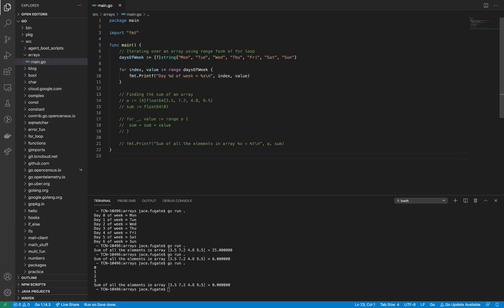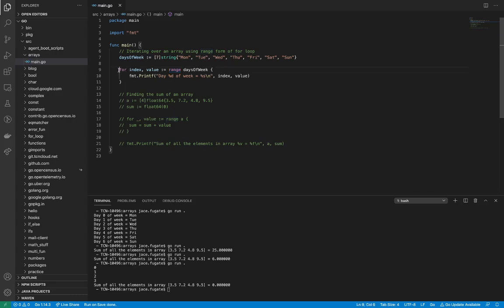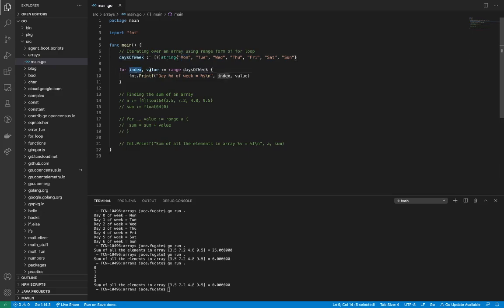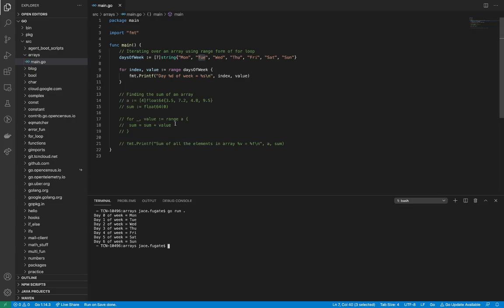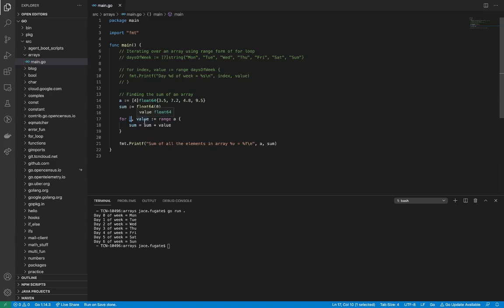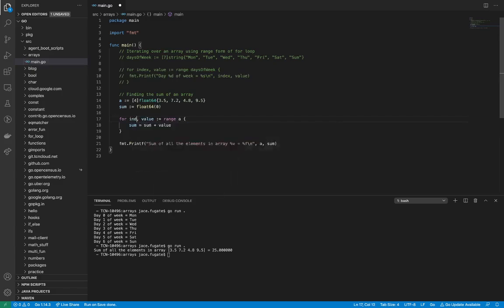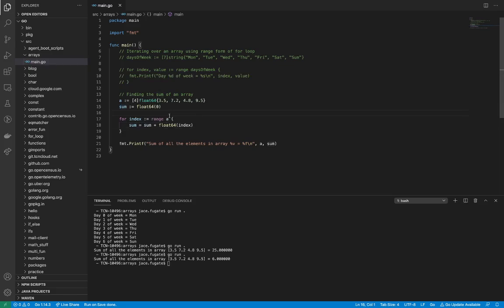Go Programming: Session 9.5 - Iterating over an array Using Range